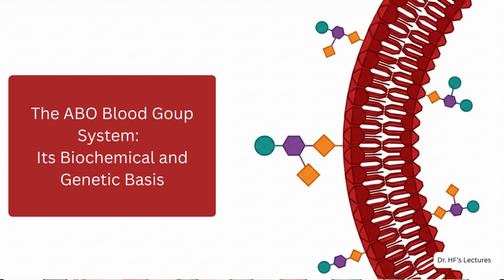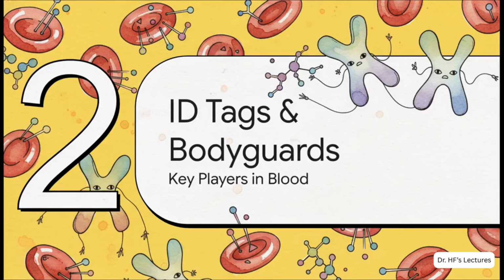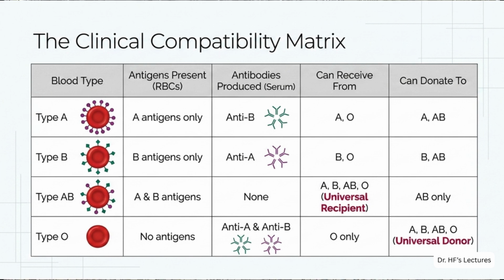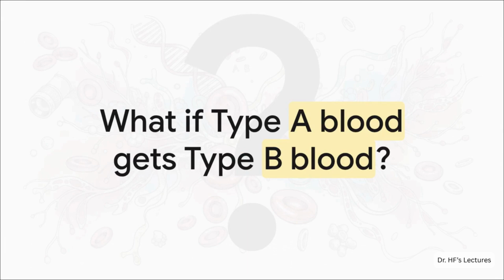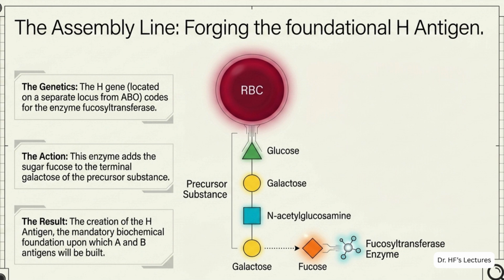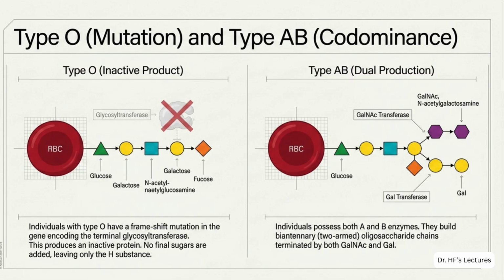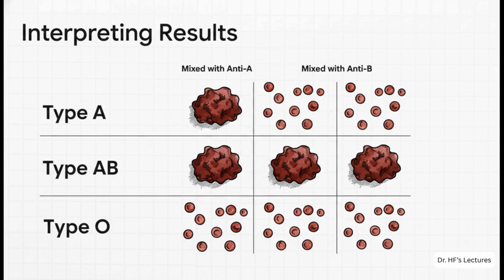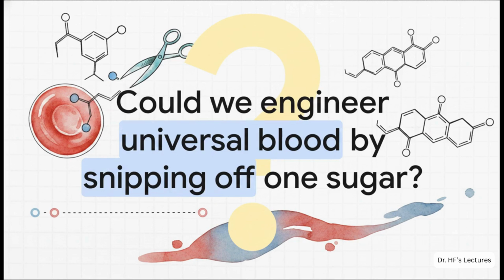The ABO Blood Group: Its Biochemical and Genetic Basis |Genetics |Antigen |Antibody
🩸 The ABO Blood Group: Its Biochemical and Genetic Basis

The ABO blood group system is one of the most important classifications in human biology and medicine. In this video, we explore:

🔬 The biochemical foundations of the ABO antigens

🧬 The genetic mechanisms that determine blood group inheritance

🩺 Why the ABO system is critical in transfusion medicine and organ transplantation

Whether you’re a student of biology, a medical professional, or simply curious about how blood groups work, this video provides a clear and engaging breakdown of the science behind the ABO system.